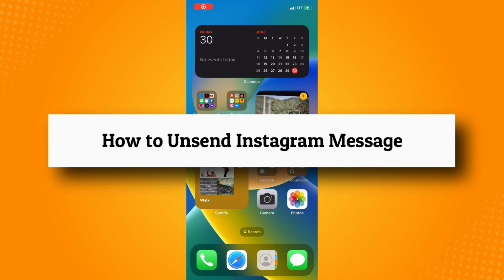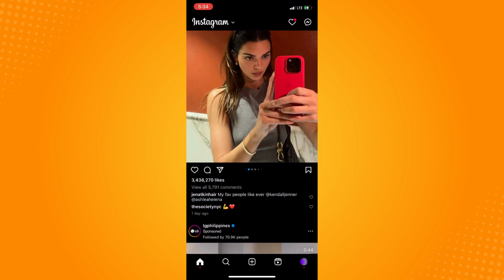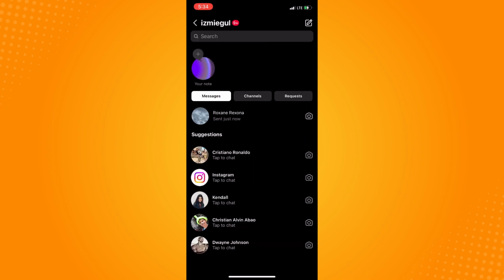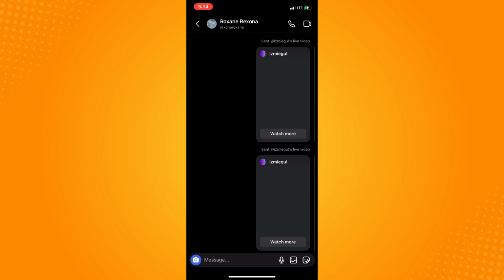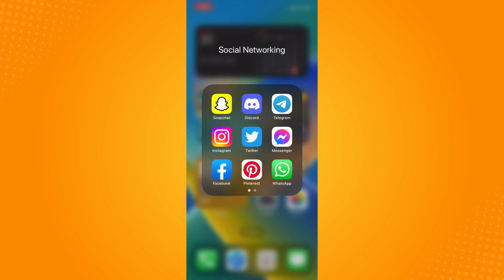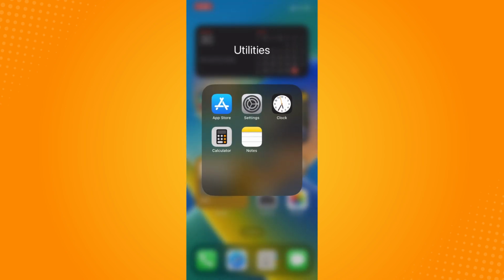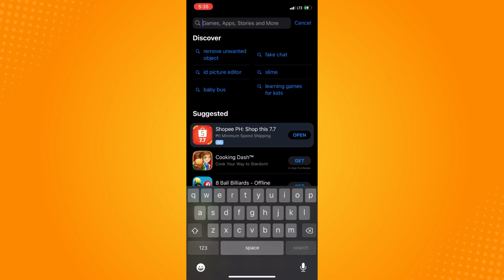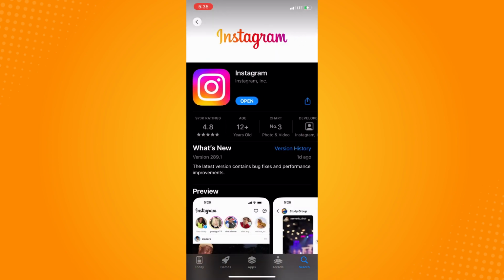How to Unsend Instagram Message (2023)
Learn‎‎‏‏‎ ‎How to Unsend Instagram Message

In this video I will show you‏‏‎ ‎how to unsend instagram message